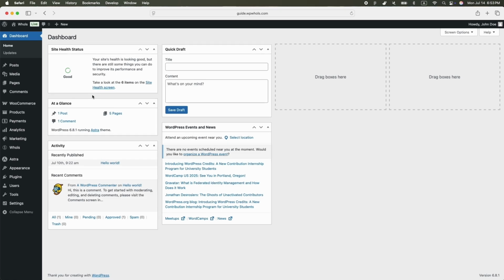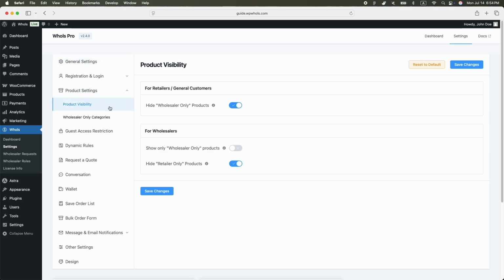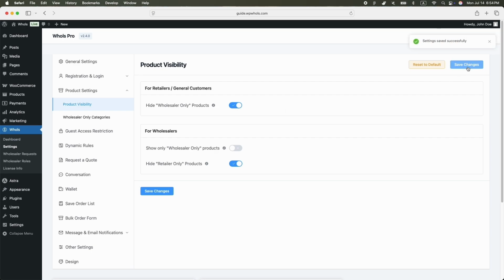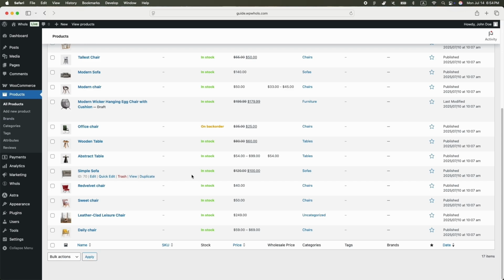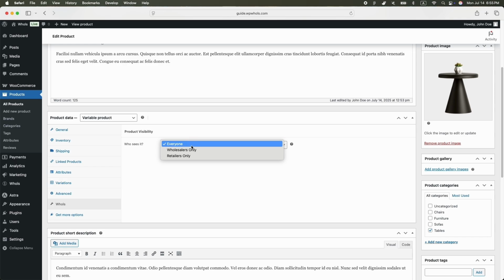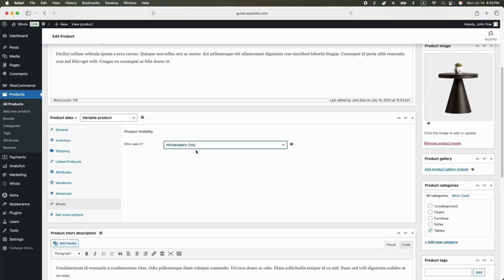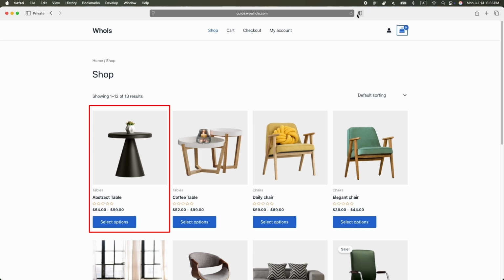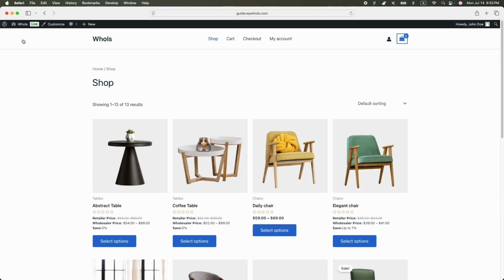How to Hide Wholesale Products from Guests or Retail Customers| Whols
Learn how to hide wholesale-only products from guests and retail customers step by step using the Whols plugin for WordPress and WooCommerce. In this quick tutorial, we’ll show you how to set up product visibility so only approved wholesale users can see specific products and prices.

Here’s what you’ll discover:

✅ How to enable global product visibility restrictions in Whols settings.
✅ How to mark individual products as Wholesalers Only inside the product edit screen.
✅ How to keep your storefront clean and secure by separating wholesale and retail catalogs.